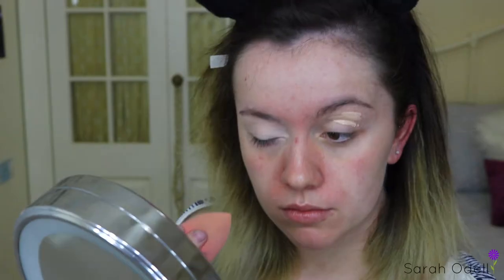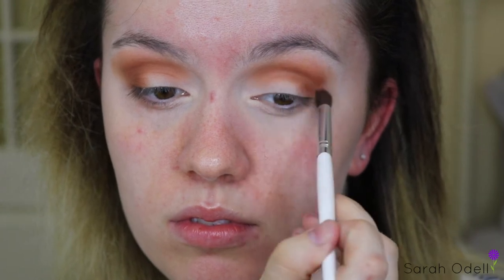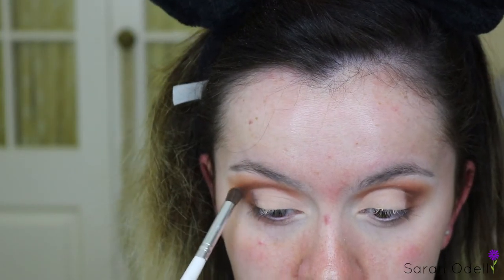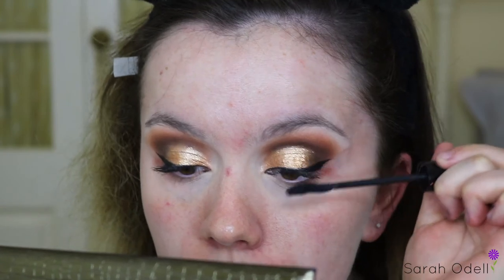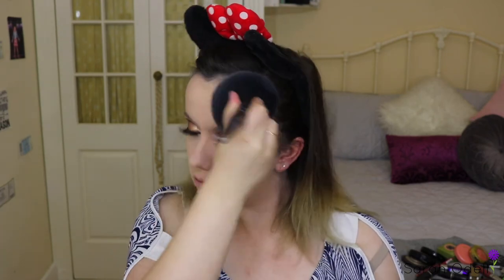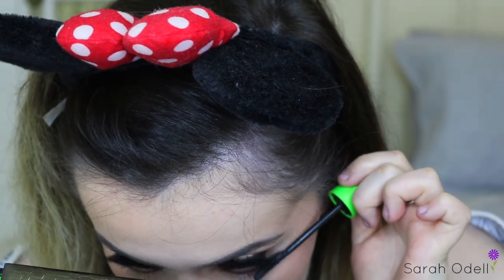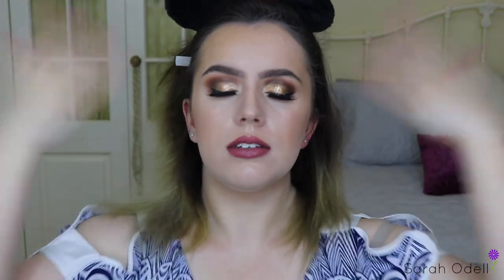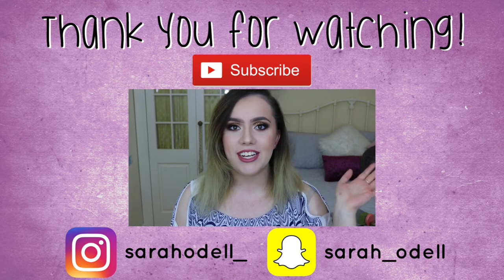FULL GLAM TUTORIAL - FOLLOWERS DECIDE MY MAKEUP!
Hellooooo,

thank you so much for checking back into my channel!
I really loved filming this video, it was super fun to incorporate my followers choices into a makeup look! Don't forget to show me your recreations of this look too!

Give this video a massive THUMBS UP if you want me to do more tutorials!

Sarah xxxx